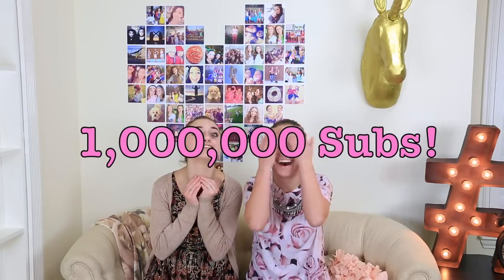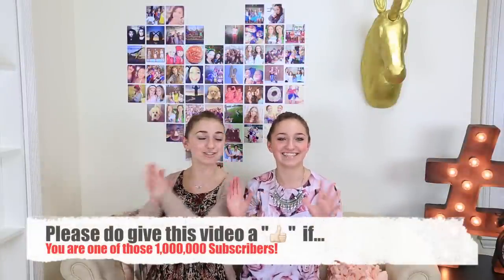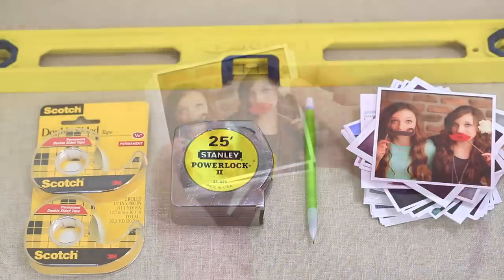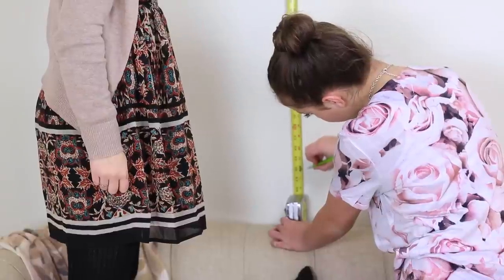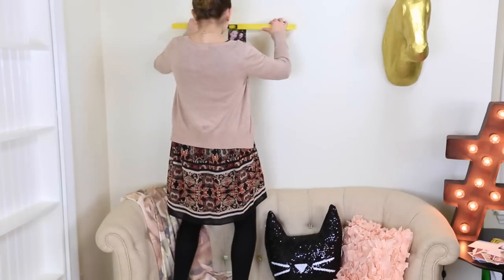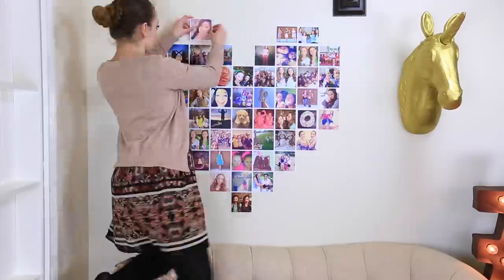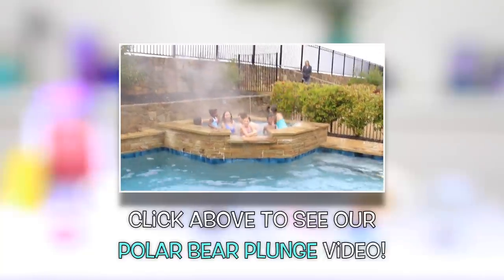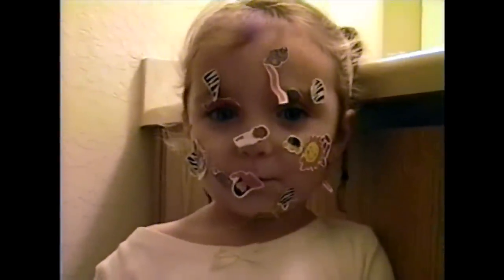DIY Instagram Heart Wall | Valentine's Day Ideas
Thanks to each one of you, our channel has hit the A-MAZ-ING milestone of 1,000,000 subscribers!  Thank you all SO MUCH! Without you, our channel would just be a couple of twin videos out in YouTube outer space!  If you are not following us, all you have to do is click here!

Valentine's day is just around the corner, and we want to give you a DIY tutorial on something we just fell in love with! Since we are finalizing the decorations in our studio/guest bedroom, this was one we had to include! An Instagram Heart Wall!

This is something you can do for your room, for your family, for your boyfriend, etc. It doesn't have to only be for Valentine's Day, either! We are leaving ours up forever!

I was inspired by a blog post from Jenn, over

Be sure to give this video a HUGE "Thumb's Up", and leave a comment telling us what kind of challenge videos you would like to see! Love to you all!

💋's -Bailey

by RimskyMusic
License #524334: Purchased non-exclusive Standard commercial use